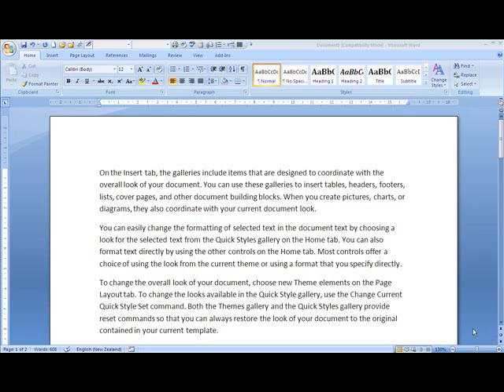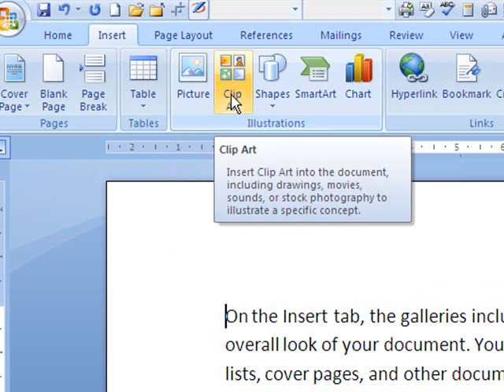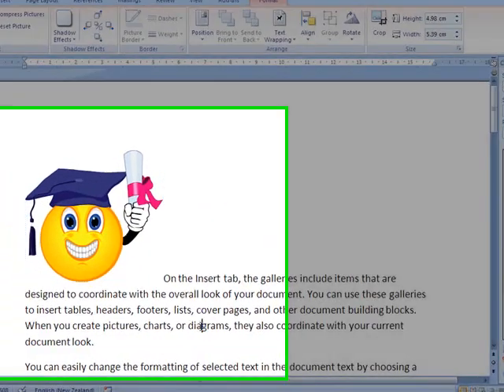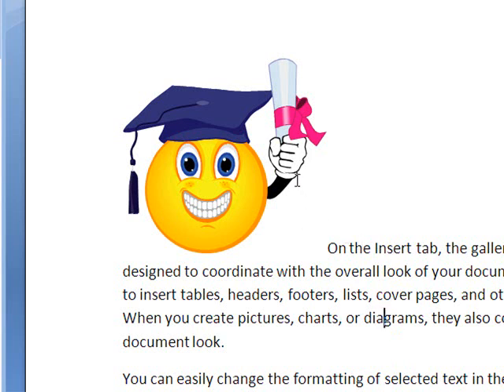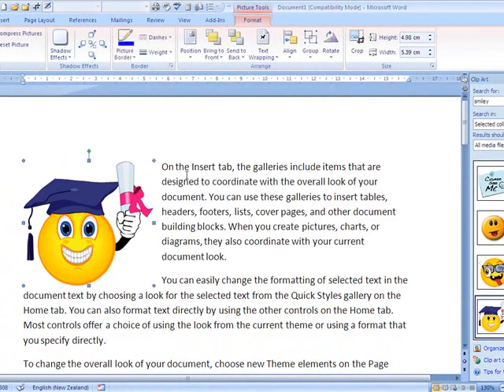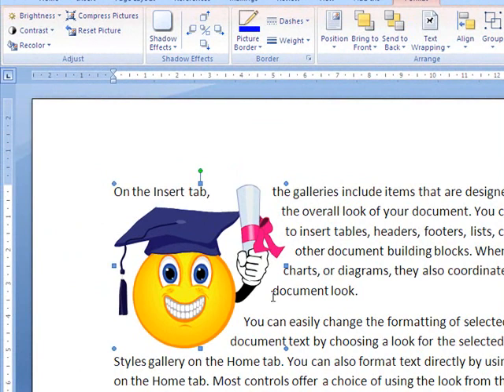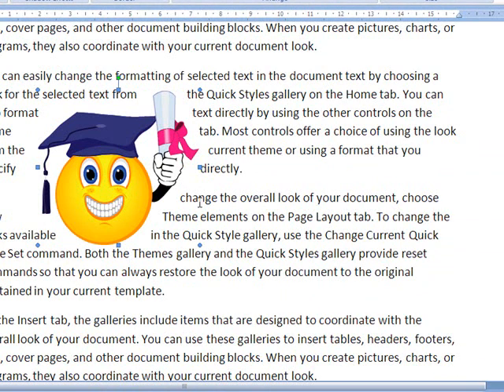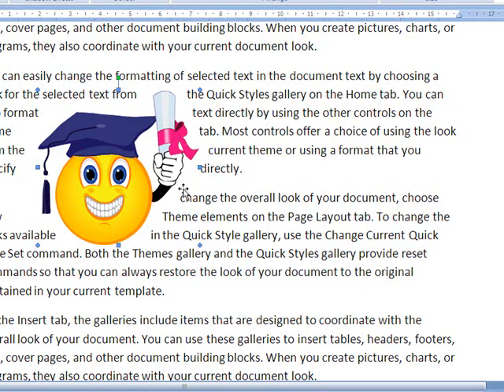How to wrap text around images in Word 2007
How to wrap text around images in Word 2007. Focuses on tight text wrapping and square text wrapping in particular.